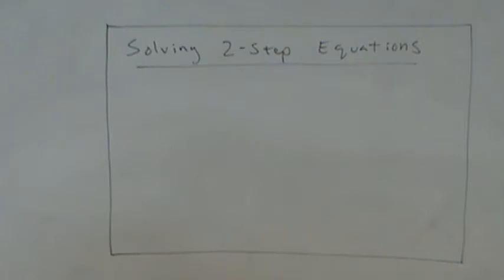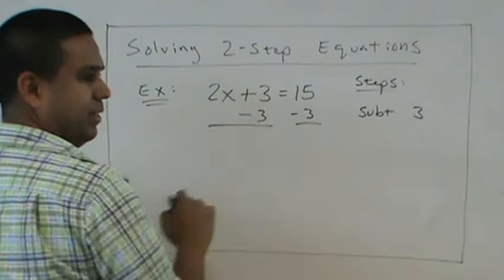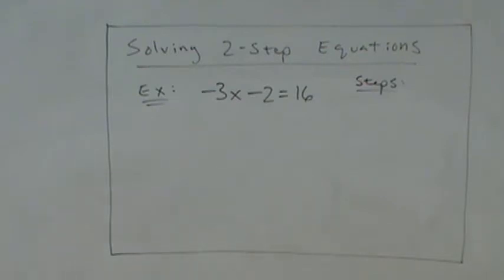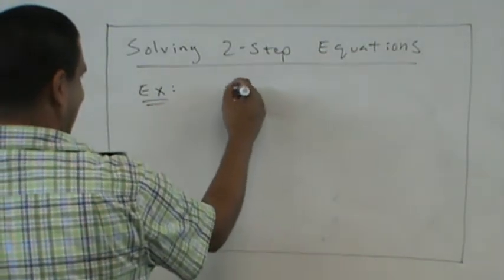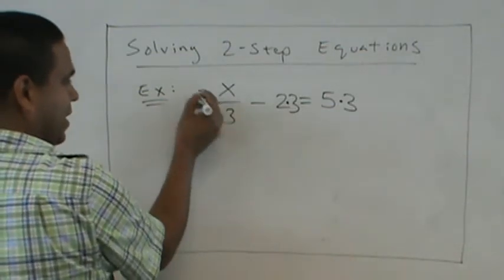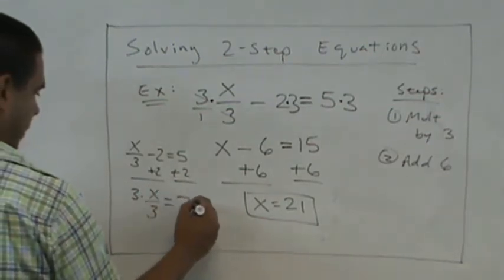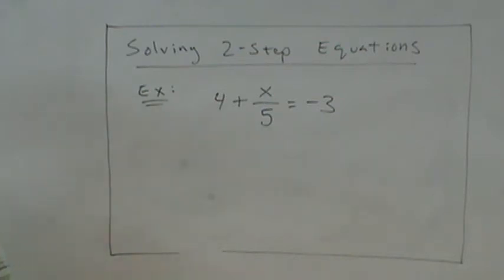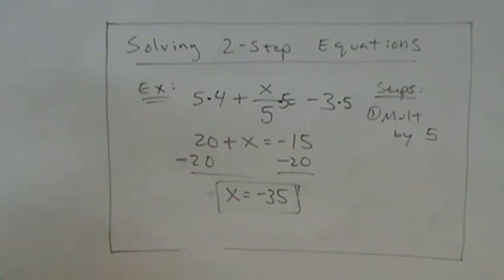Solving 2-step Equations P4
Examples of how to solve 2-step equations.